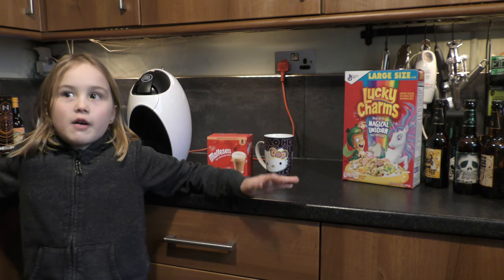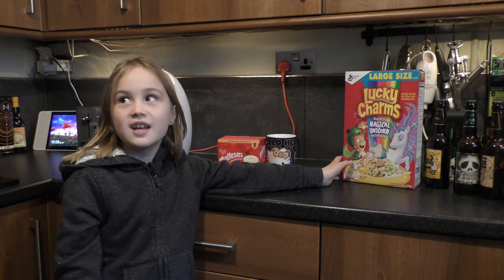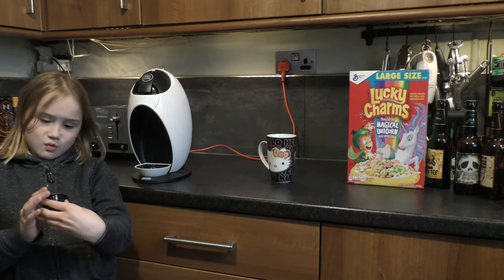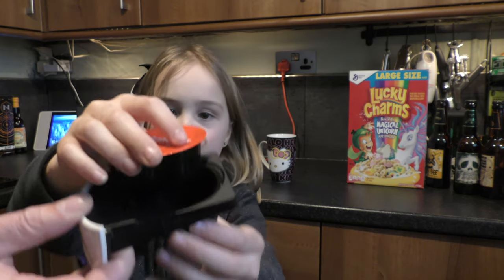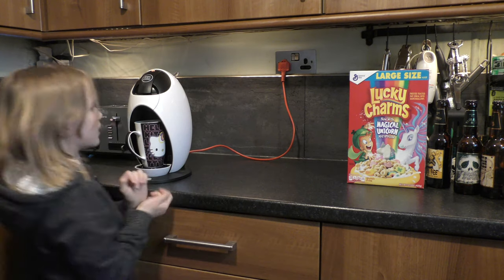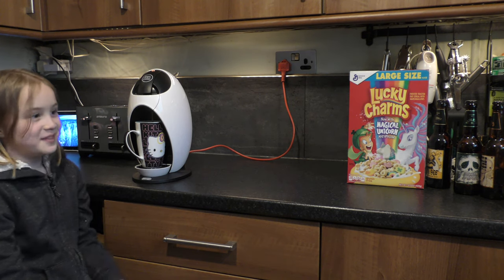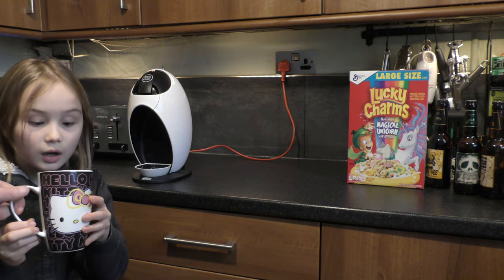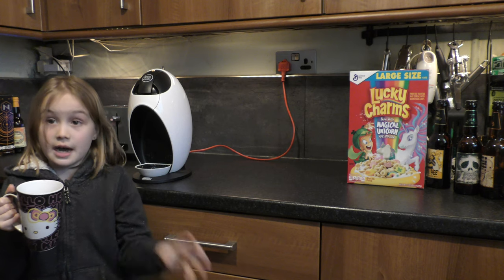Dolce Gusto Maltesers Hot Chocolate Pods | How To & Review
Annabelle Gaming Reviews Dolce Gusto Maltesers Hot Chocolate Pods | How To & Review